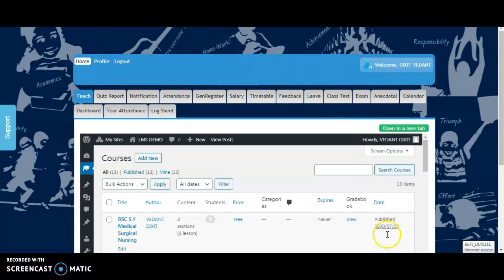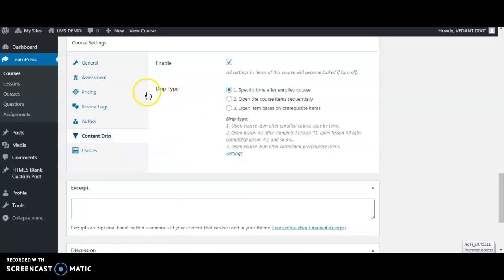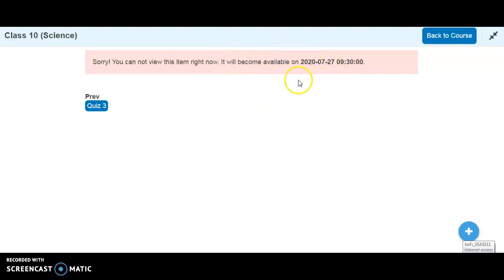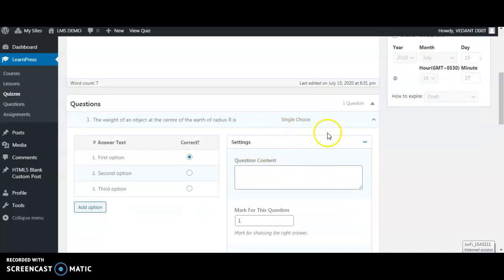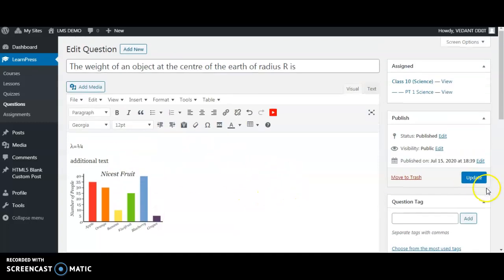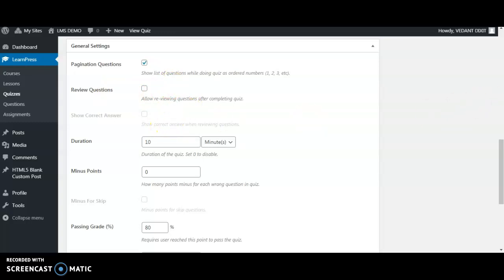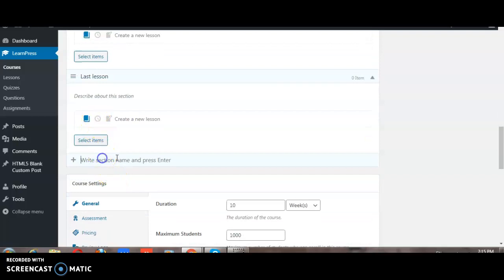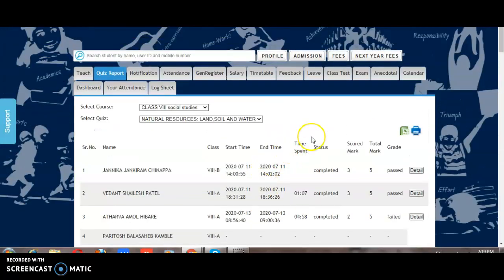Taking Periodic Test with LMS